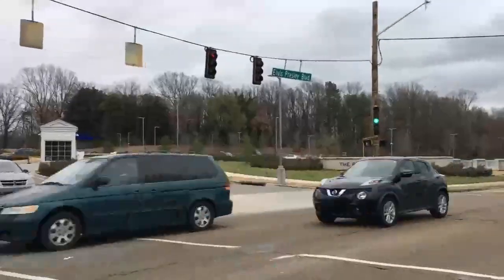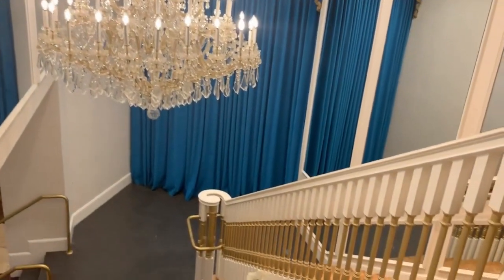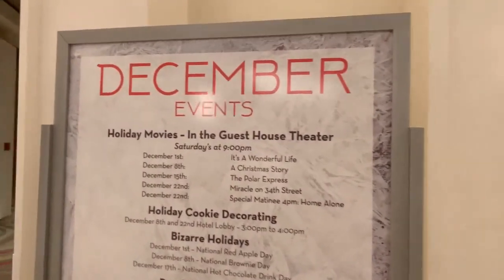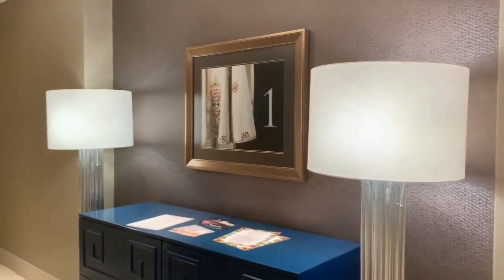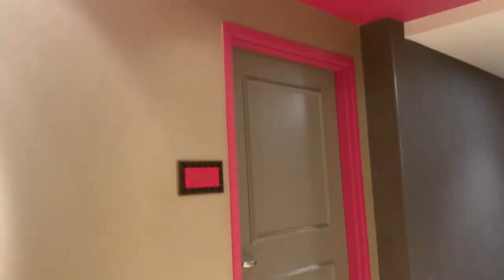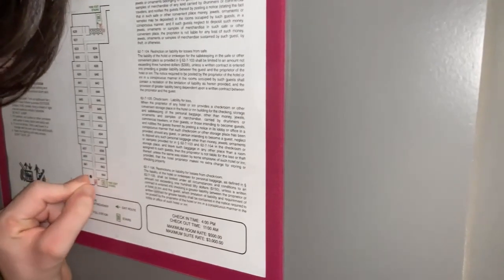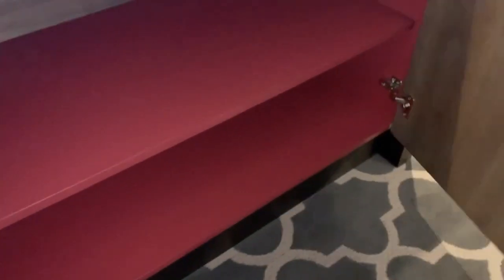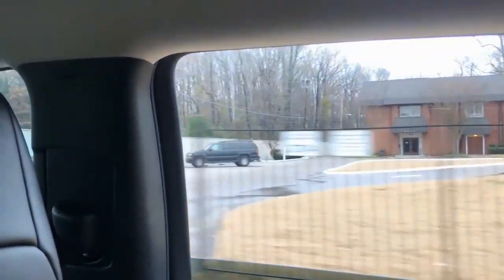Blue Christmas Hotel Tour of Elvis Presley's Guesthouse at Graceland With Inside Look of a TCB Suite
A Christmas in July Special. We stayed at Elvis Guesthouse at Graceland over Christmas Break last Christmas and it's taken awhile to get all the footage edited and processed but I think the final product is a video ya'll will enjoy. I have a special guest narrator for most of the tour which adds a unique touch I think plus a couple of laughs. He's an Elvis impersonator. We stayed in the center tower on the 6th floor. You will also see the peanut butter and bananna snack table they have for the guest in the evening. We had reserved a TCB suite and the GM assured us that it was a TCB suite (that they have varied kinds of TCB suites) although this suite didn't have the TCB logo anywhere in it which to me is kind of odd but that is what we were told. Overall a very nice resort hotel although I think they could learn a few lessons from DreamMore Resort in Pigeon Forge on providing the extras to their guests.